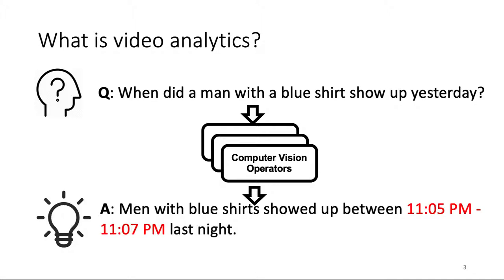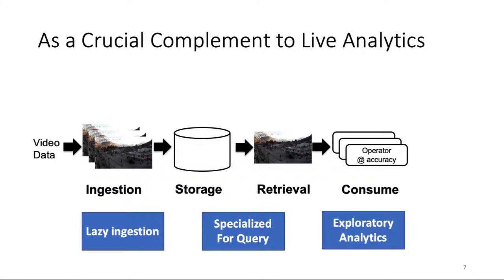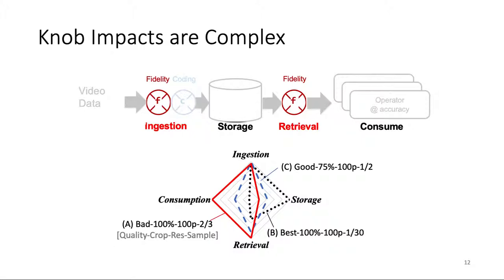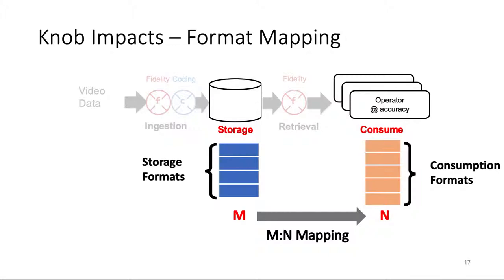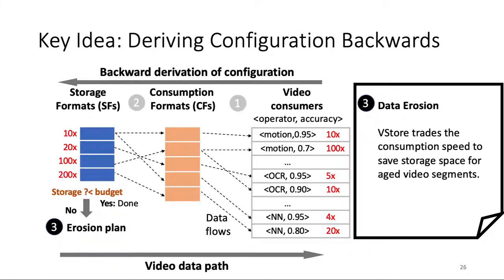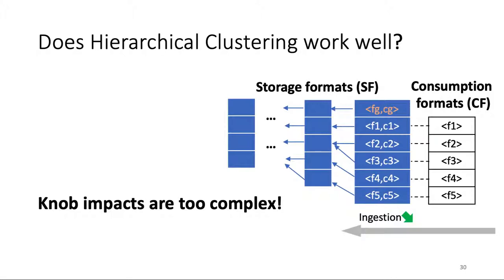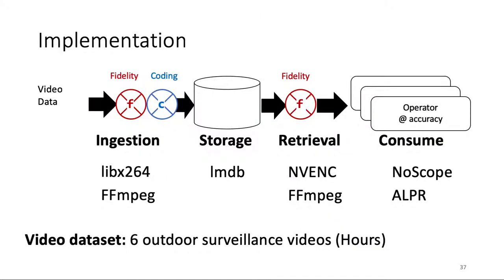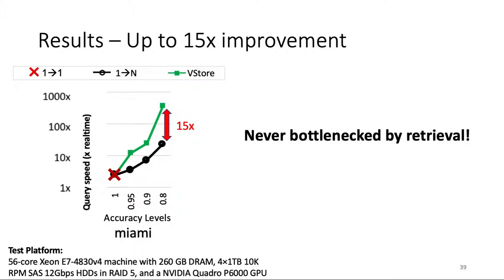VStore Practice Talk - 0325